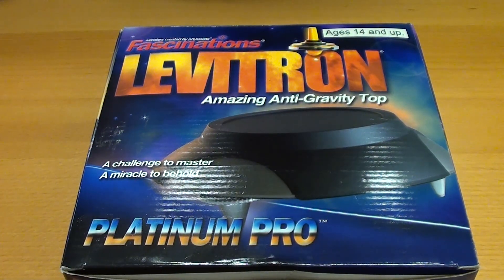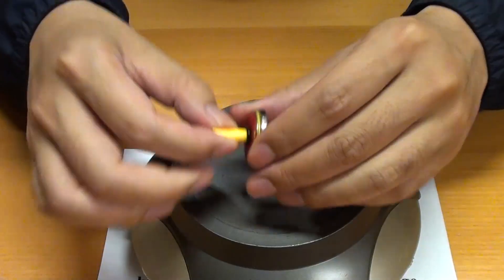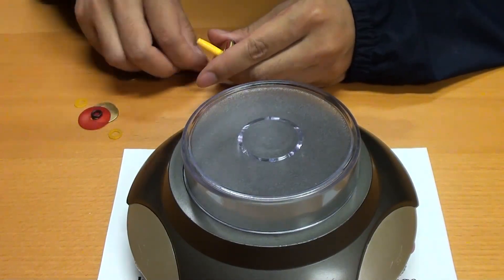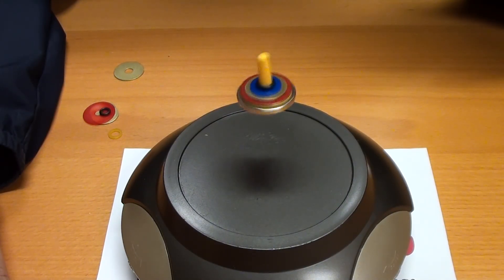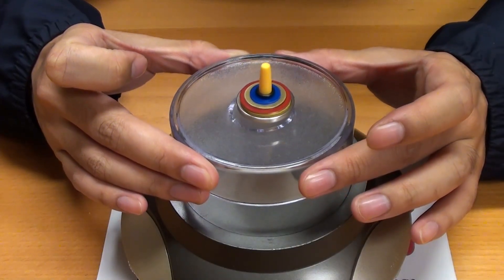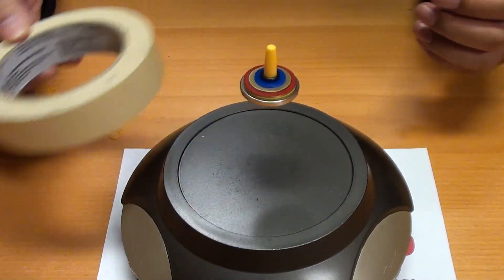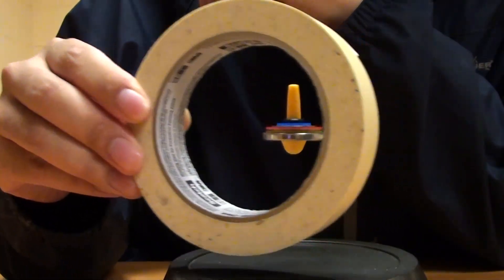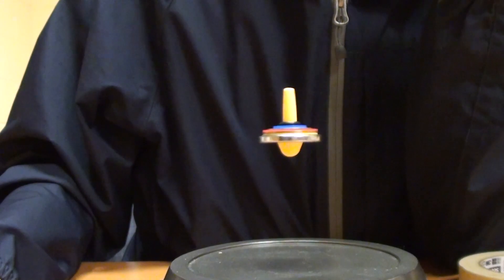Levitation with the Levitron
We show an interesting commercially available toy that is the highest magnetic levitation device we've seen so far